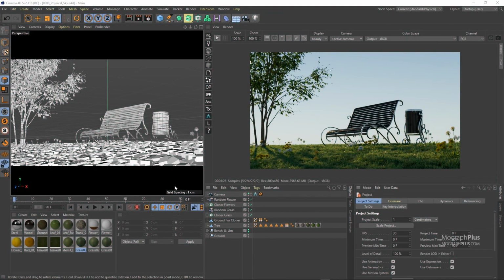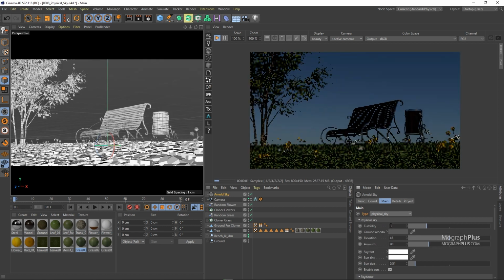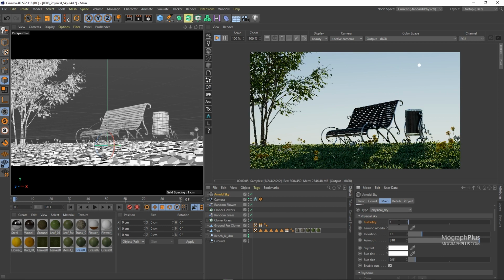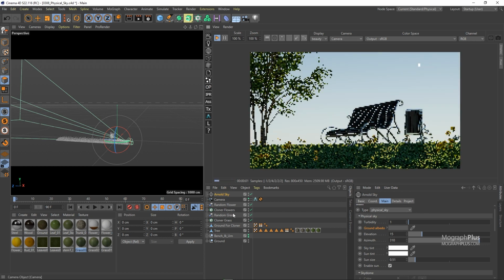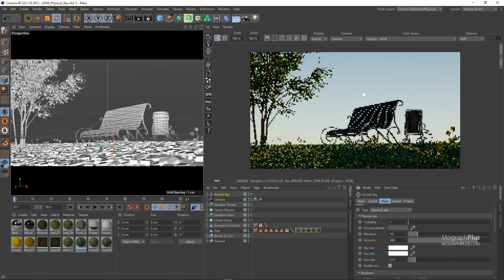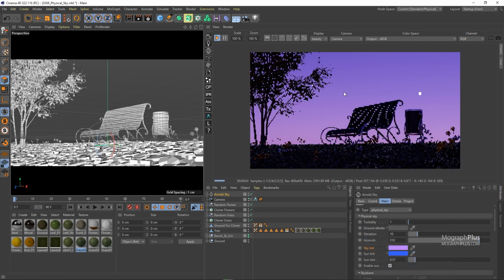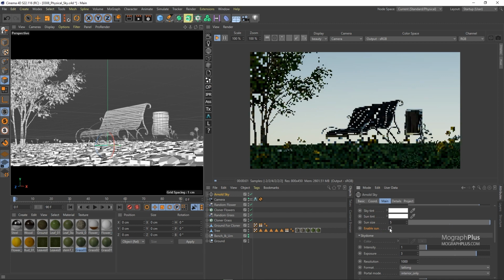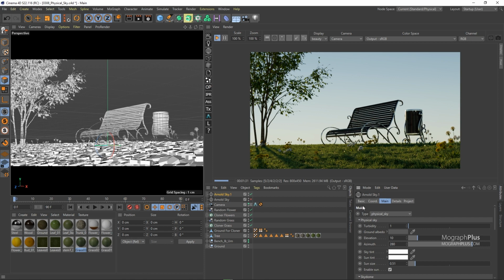0308 Physical Sky